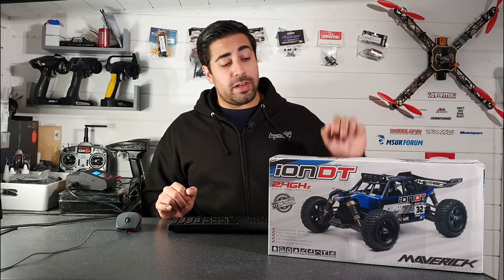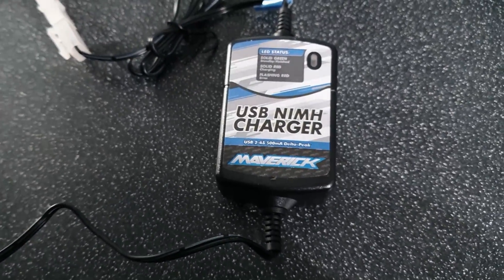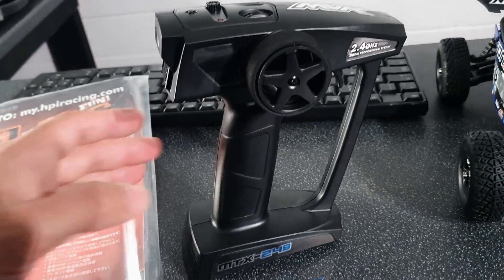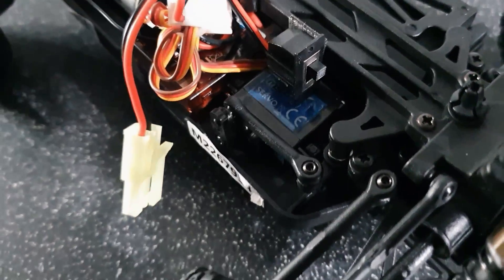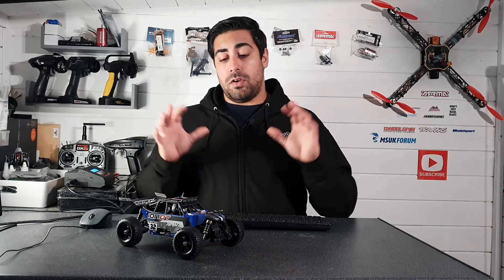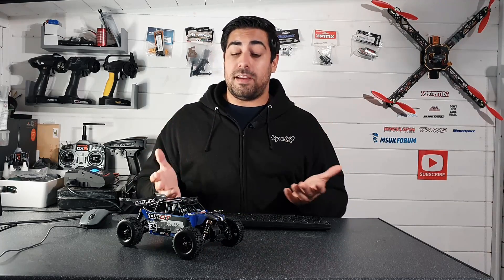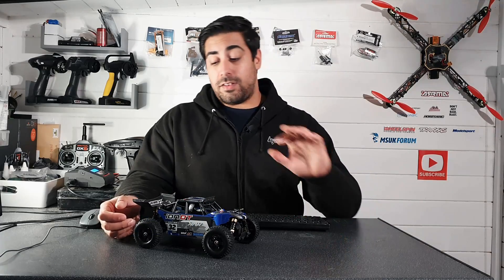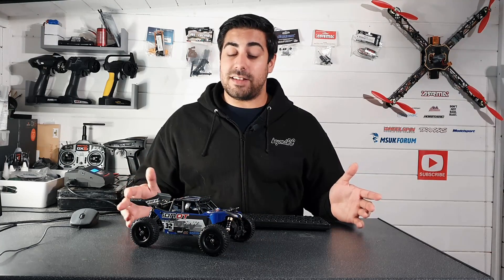MAVERICK iON DT | Cheap little 1/18 Desert Buggy!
So while we wait for the WLTOYS 124019 to turn up we needed a way to kill some time!

What better way than a nice cheap 1/18th Scale RC to have some fun with!

This is the maverick ion DT!

Now i have had my eye on this little Desert Truck for a while. Mainly because of the price it looks like
a nice cheap but well made little buggy and i wanted to see for myself if that is indeed the case?

I do like maverick a lot they certainly bring a lot to the party for not a huge amount of money

I also own the Maverick Strada which i converted to 4s power!!

So will this actually be any good?

Wonder what this thing would be like brushless?!!

Im sure my subscribers know me by now and how i like converting budget RC's into brushless beasts!

So this may happen very soon!

Really can't wait for the 124019 to turn up i have so many plans for that thing!

Hope you enjoyed this video and be sure to check out some of my other videos!

My RC Recommendations:

Top 3 Best RC For under $100
1) WLTOYS 144001
2) WLTOYS 124019
3) HBX 16889

Lipo Charger
2s Lipo's
3s Lipo's
4s Lipo's

Excellent Cheap Servos:

JX 20kg
DSSERVO 25kg

Best Cheap Transmitters:
DumboRC x4
DumboRC x6

Be Sure to check out and follow beyondRC on Social Media!